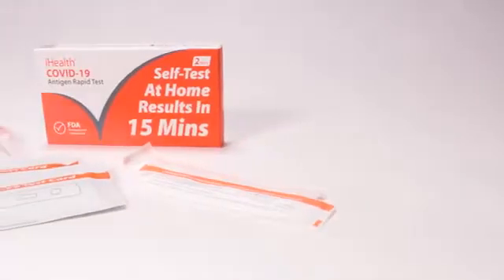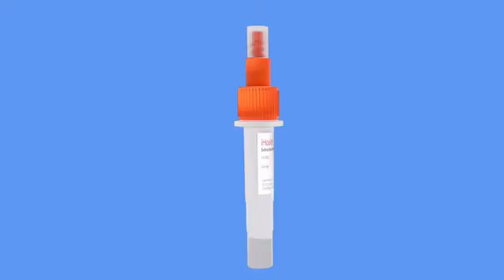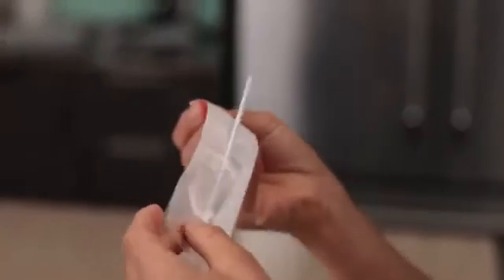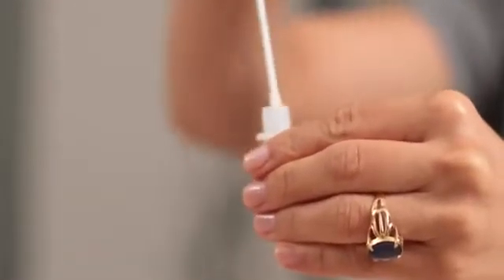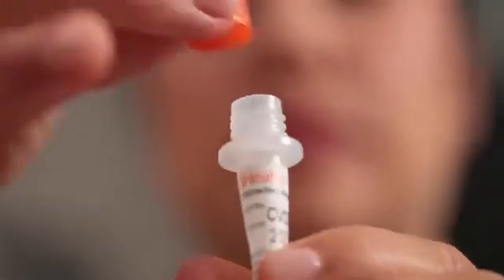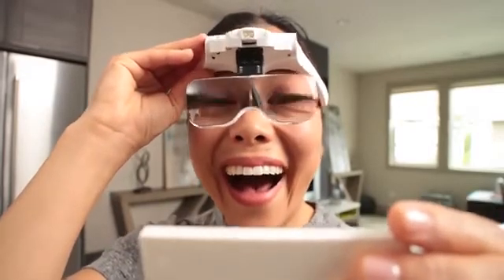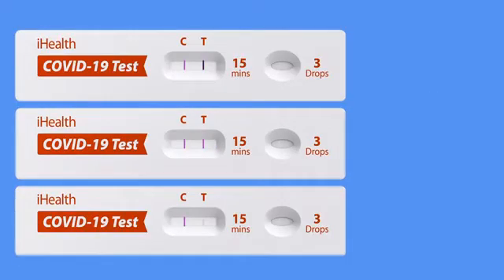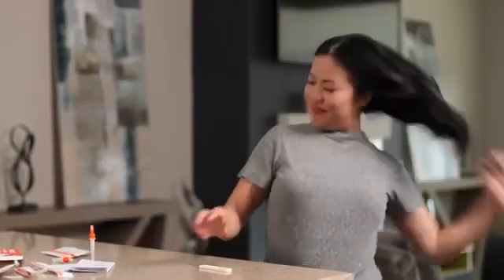iHealth Labs COVID-19 Antigen Home Self Test - Instructional Video (Link Below)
Needs COVID-19 tests?